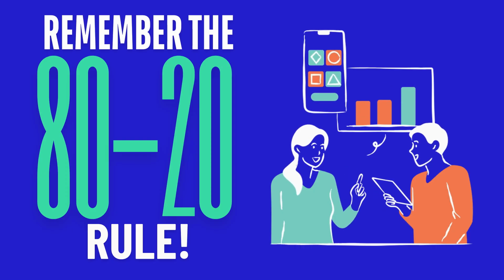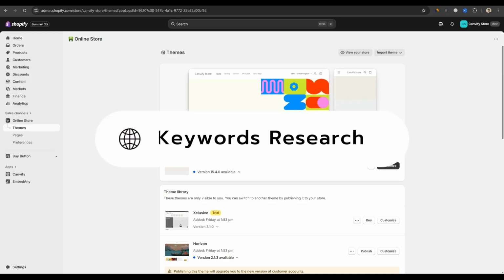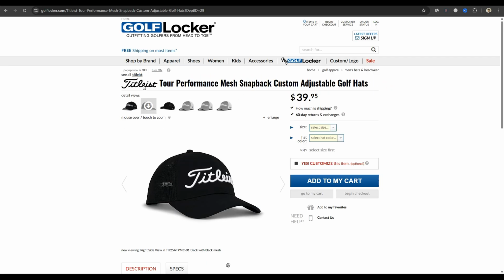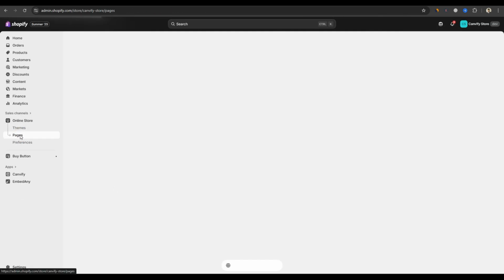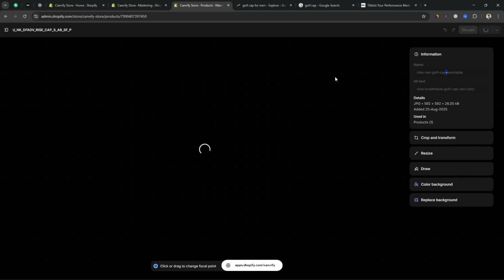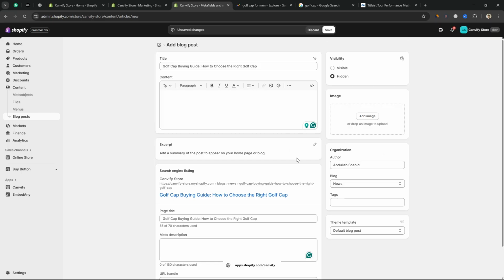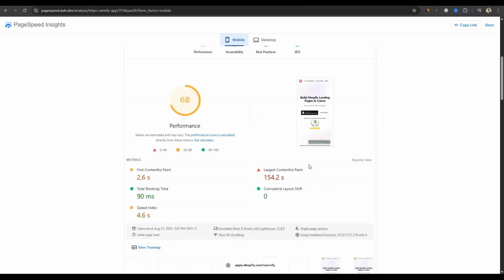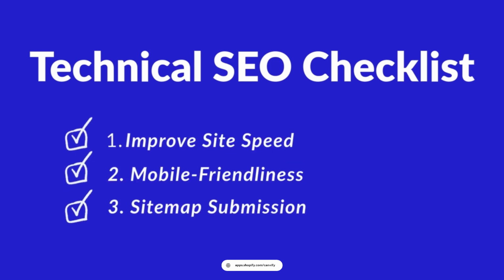Shopify SEO Optimization Guide: How to RANK YOUR SHOPIFY STORE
Shopify SEO Checklist for Beginners (2025 Guide)

Running ads for your Shopify store is getting expensive. But the good news? You don’t always need ads to drive traffic and sales. That’s where Shopify SEO comes in.

We’ll cover all three pillars of SEO:
✅ On-Page SEO → product titles, descriptions, images, meta tags, URLs, blogs, and content optimization.
✅ Off-Page SEO → backlinks, PR outreach, collaborations, guest blogging, and how to avoid spammy links.
✅ Technical SEO → site speed, mobile optimization, and submitting your Shopify sitemap to Google Search Console.

By the end of this video, you’ll know exactly how to set up SEO for Shopify from scratch, boost your rankings, and start bringing in consistent organic traffic without relying only on paid ads.

🔍 What You’ll Learn in This Video:
Shopify SEO basics explained in simple terms
How to do keyword research for your Shopify store
On-page SEO checklist for products, collections, and blogs
How backlinks work and why they’re a vote of confidence for Google
Easy ways to build authority with off-page SEO
Technical SEO tips for site speed, mobile optimization, and sitemap submission
Local SEO strategies to appear in “near me” searches

💡 Why SEO is important for Shopify stores
Unlike paid ads, SEO keeps bringing in traffic over the long term. Once your store is optimized and trusted by Google, your products, blogs, and collections can rank higher than competitors — leading to more clicks, more visitors, and more sales.

About Canvify App:
Canvify empowers you to build Shopify landing pages with Canva’s simplicity. It’s a game-changing D2C (Design to Customers 🙂) tool. Build your pages with videos, animations, and more in Canva. We make sure they're not just visually stunning but also SEO-ready for search visibility. Forget the hassle and cost of developers or extra apps—Canvify is your ticket to an engaging, converting online presence that captivates customers and keeps them coming back for more. Page Builder with no builder